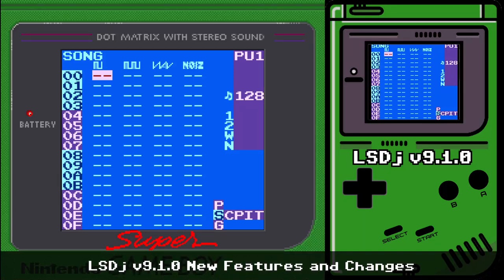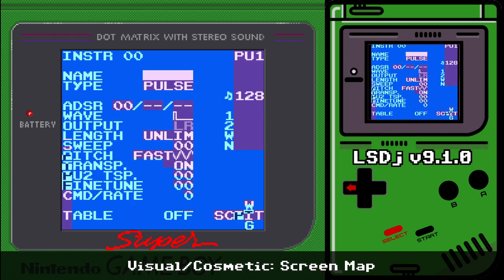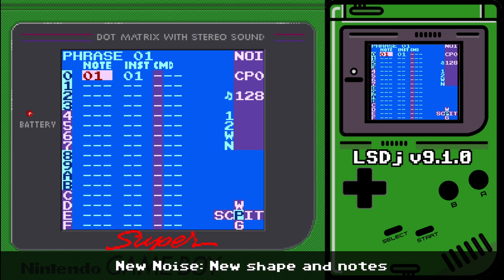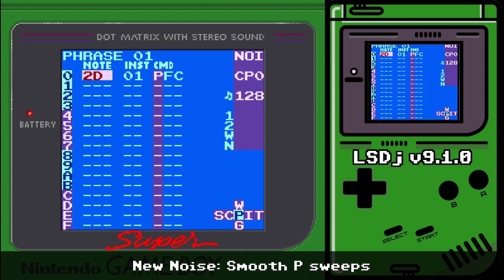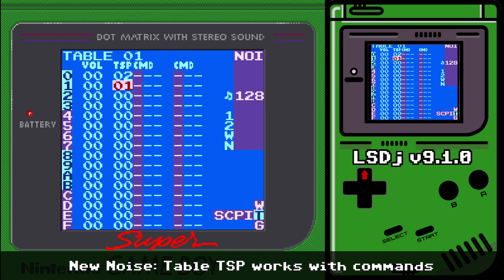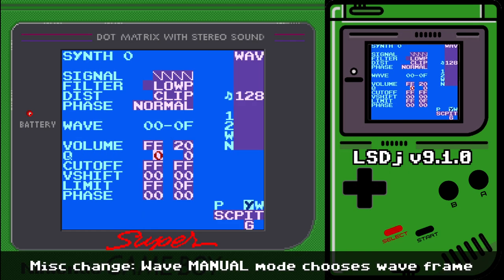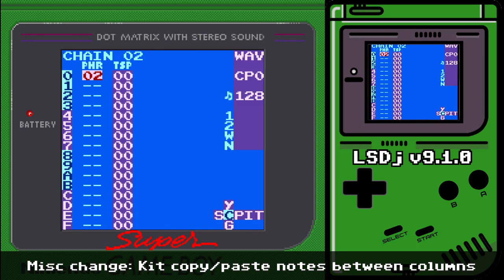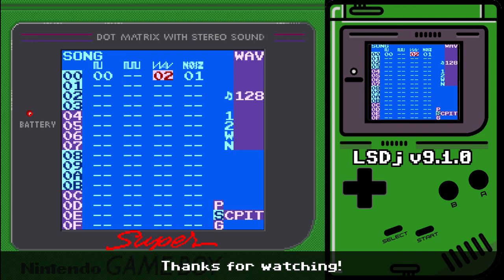LSDj v9.1.0: New Features and Changes!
Timestamps
0:00 Intro
0:33 Quick review: Use BGB, Sameboy, or Gambatte
2:00 Quick review: New LSDPatch for upgrading ROM
3:12 Visual/Cosmetic: Alternate Shading
3:38 Visual/Cosmetic: Screen Map
4:59 Visual/Cosmetic: Fast blink wave cursor
5:22 Visual/Cosmetic: Fast play indicators
6:06 Visual/Cosmetic: Bookmark rows
7:04 New Noise: New shape and notes
10:02 New Noise: Removed FREE/STABLE
11:53 New Noise: Smooth P sweeps
13:55 New Noise: C command arps
15:19 New Noise: V command vibrato
16:17 New Noise: Table TSP works with commands
17:12 Misc change: New rhythmic TICK vibrato
18:43 Misc change: V00 toggles vibrato
19:56 Misc change: Wave LIMIT overdrive
22:09 Misc change: Wave MANUAL mode chooses wave frame
22:51 Misc change: F commands happen instantly
24:36 Misc change: Table volume hops happen instantly
26:09 Misc change: Kit copy/paste notes between columns
26:54 Misc change: Increased FINETUNE precision
27:32 Misc change: Remastered default drum kits
28:58 Misc change: Updated HELP screen texts
29:29 Outro